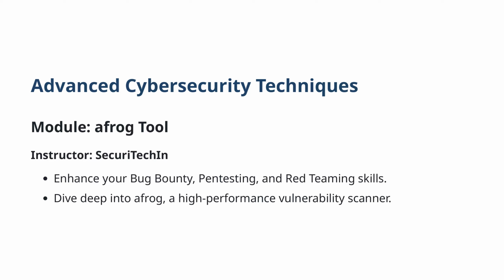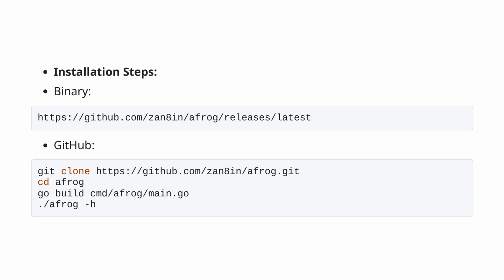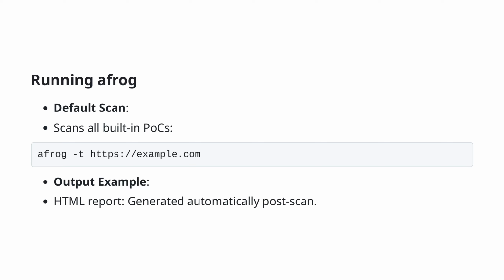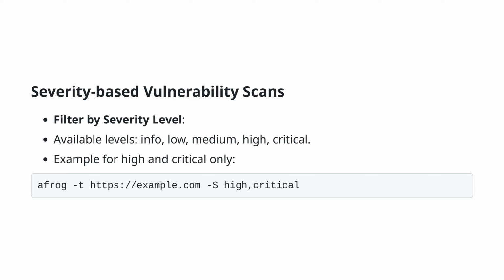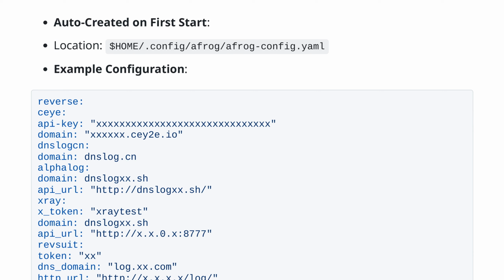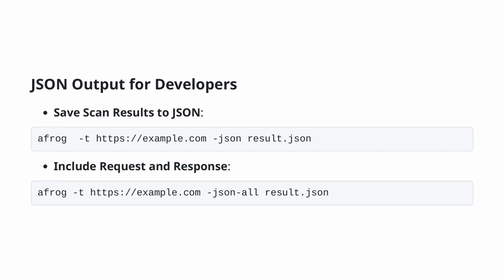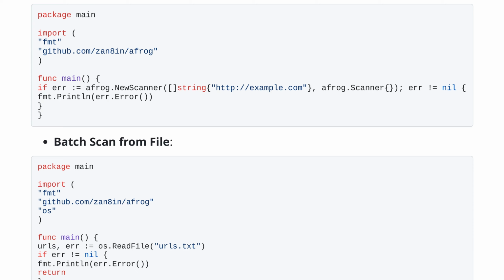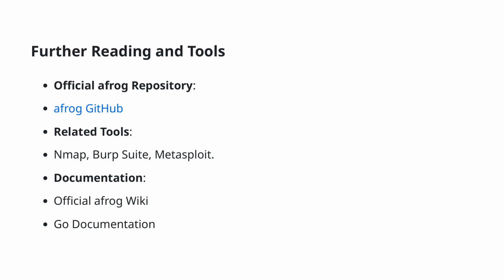Mastering afrog: Ultimate Guide to High-Performance Vulnerability Scanning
Unlock the full potential of afrog, a cutting-edge vulnerability scanner, in this comprehensive video tutorial. Perfect for enhancing your Bug Bounty, Pentesting, and Red Teaming skillset, this guide covers everything you need to know about the tool’s installation, usage, and advanced features.

Key Concepts Covered:

1. Deep Dive into afrog's Core Functionality
2. Step-by-Step Installation and Setup
3. Customizing PoCs and Fuzzy Searches
4. Severity-Based Scanning and Batch URL Scanning
5. Storing and Accessing Results Efficiently
6. Utilizing afrog as a Development Library

Stay ahead in the cybersecurity game with afrog's robust and flexible features.

2. Official afrog Wiki